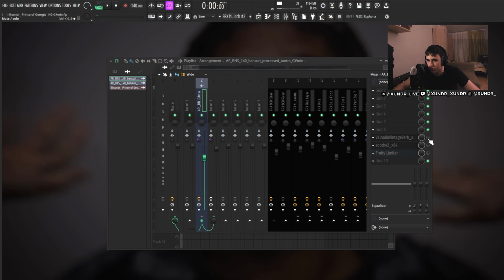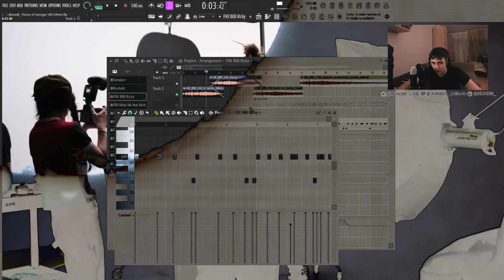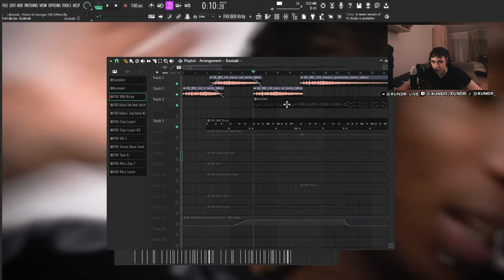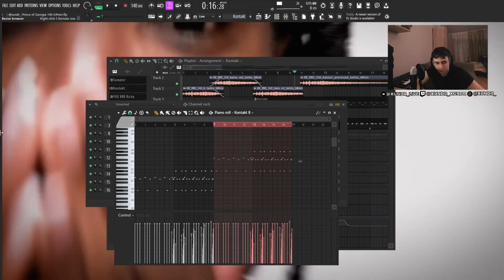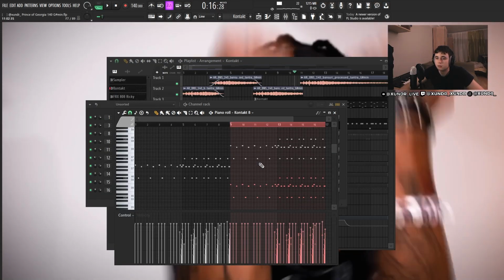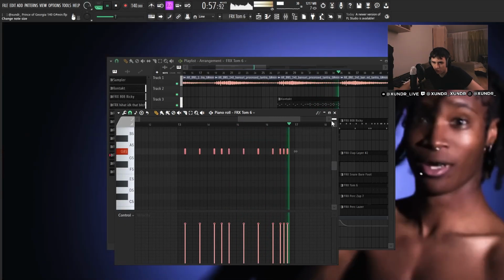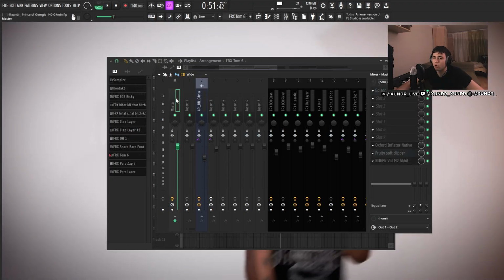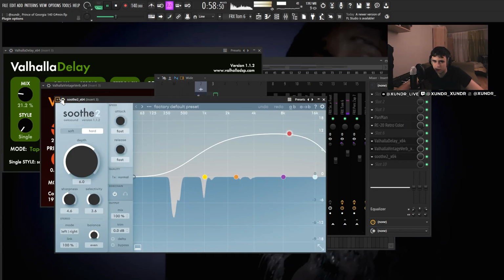how to make beats for Nine Vicious (fl studio tutorial!)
//** BEAT INFO**//
- High Quality

if you want to make money off a song using this beat on any music distribution services you must purchase a lease

Bpm: 140
Key: G♯min

must credit in the title (prod. xundr)
//** BEAT INFO**//